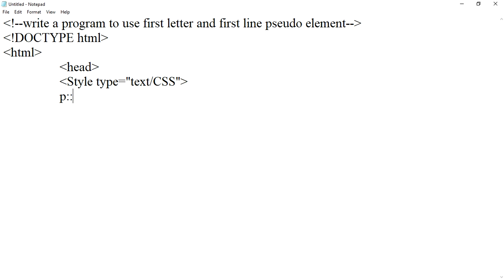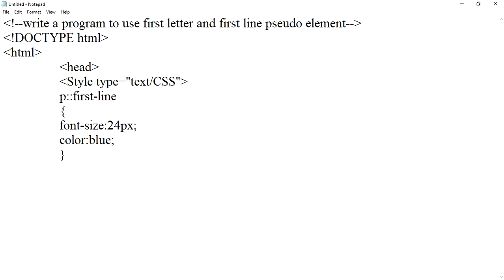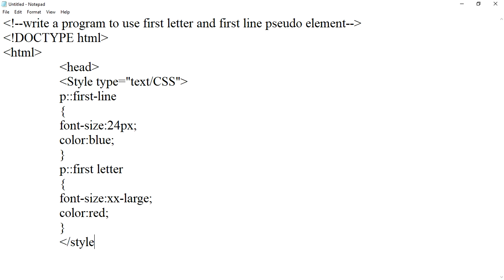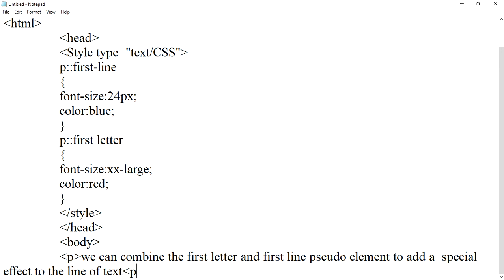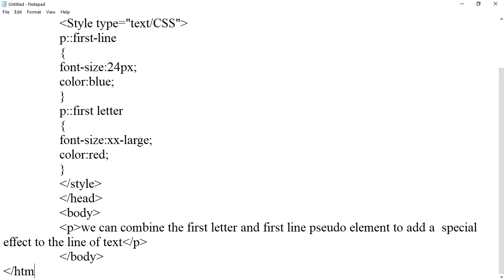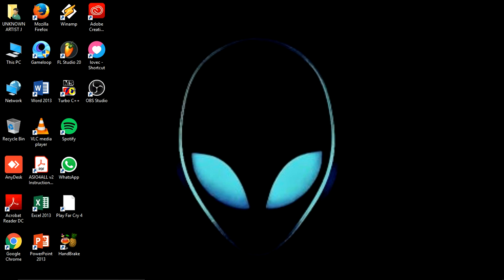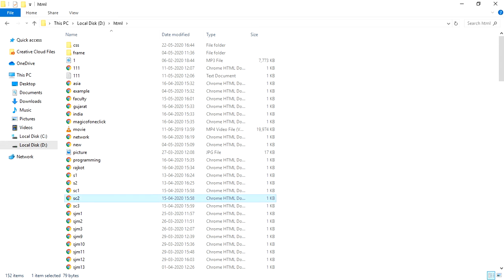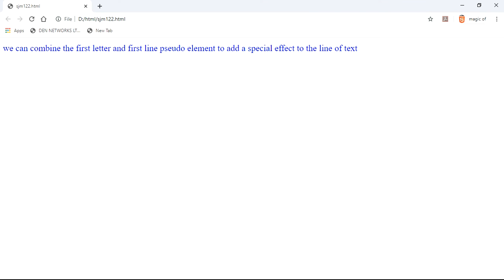learn html programs(123 program)how to use first letter and first line pseudo element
In this program we will learn how to use first letter and line pseudo attribute in html.

PSEUDO   -        A CSS pseudo-element is used to style specified parts of an element.